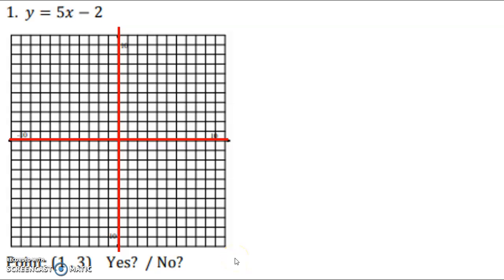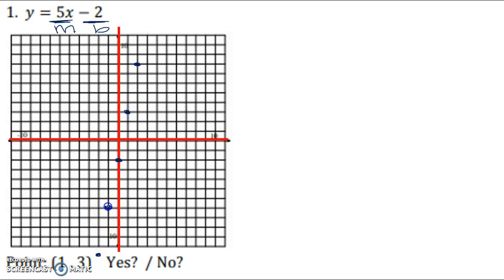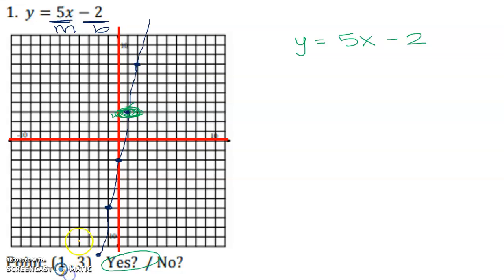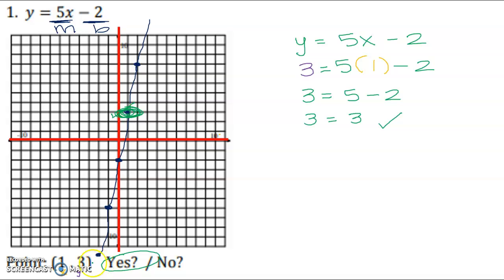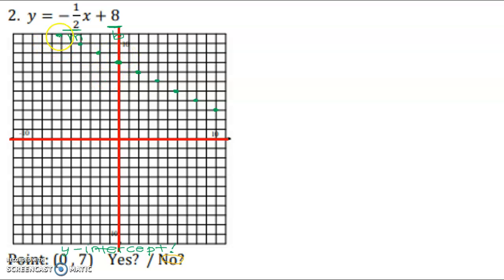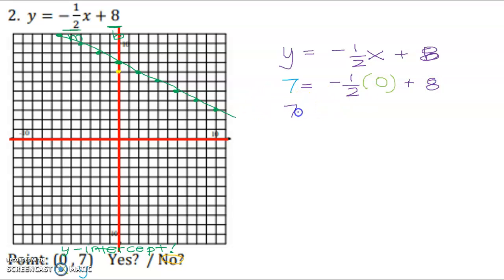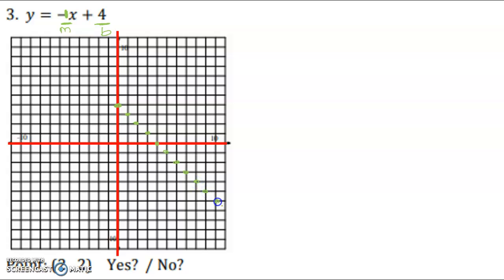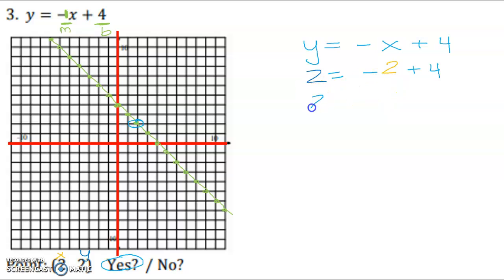Is It A Solution?